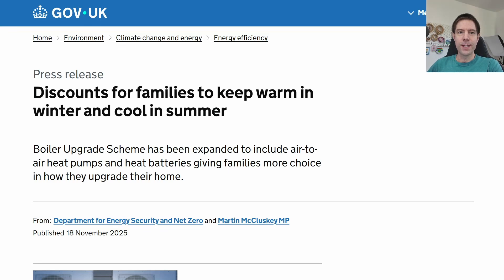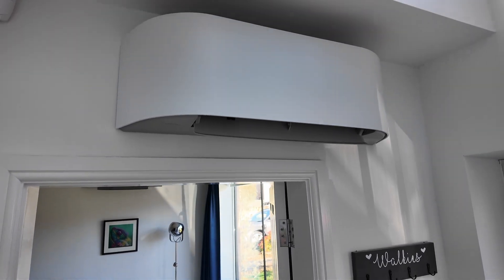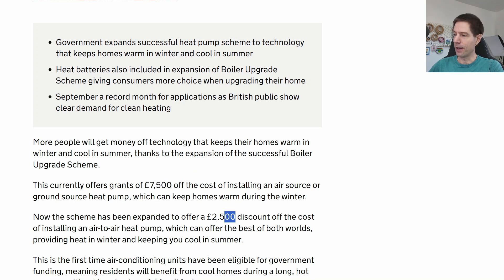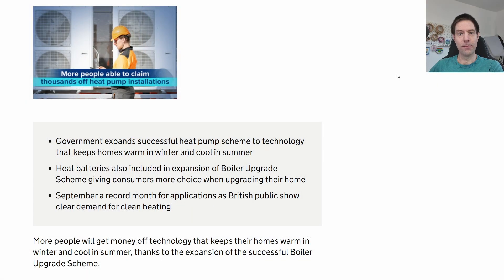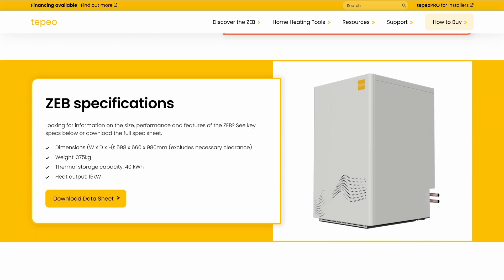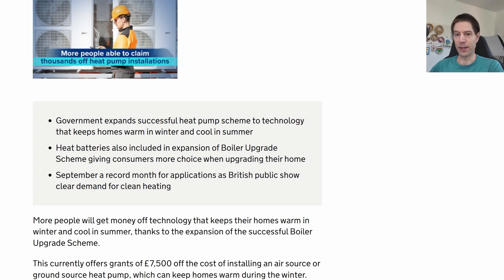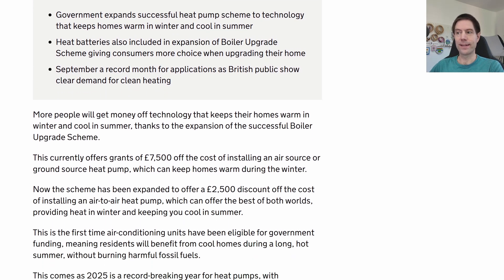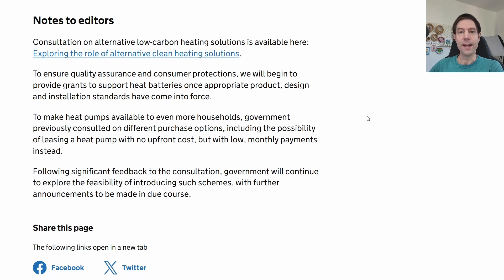A2A BUS grant announcement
Our home system summary:
6.84kWp solar array split E/W (9 Q-Cells 380W panels each) combined with:
    - 5kW Gen 2 GivEnergy hybrid inverter
    - 14.7kWh GivEnergy batteries
2.76kWp South array (460W AIKO panels) with:
    - 3 panels on a 1.5kW Fox ESS S1500-G2 string inverter
    - 3 panels with 380W Enphase IQ8HC microinverters
Renault Zoe i GT Line R135 Z.E. 50